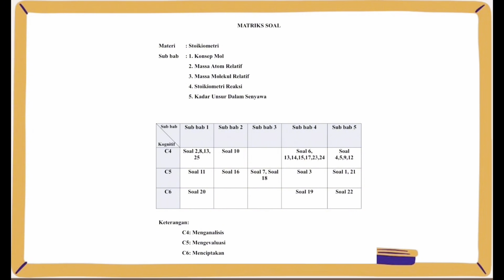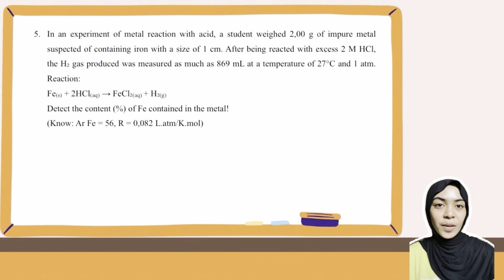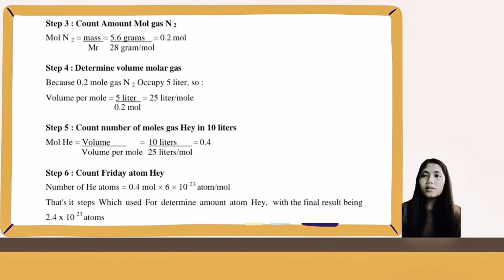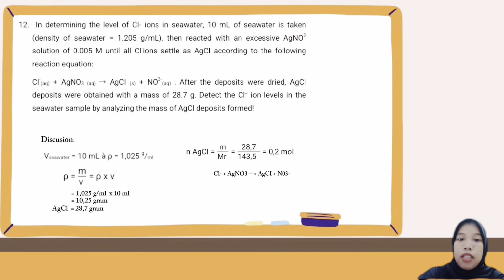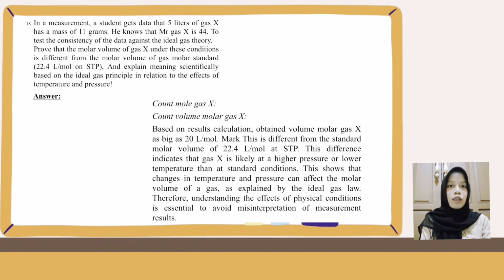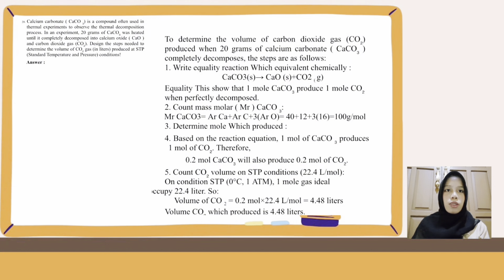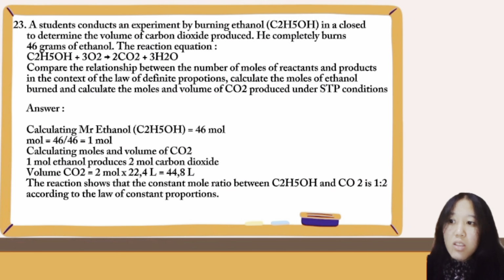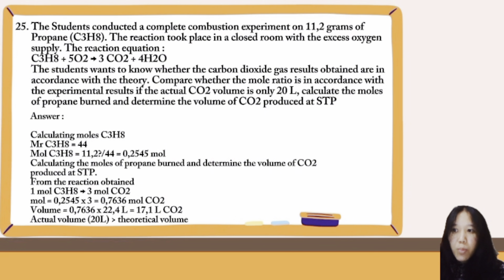PROJECT INSTRUMEN TES BERPIKIR TINGKAT TINGGI PADA MATERI STOIKIOMETRI (KELOMPOK 2 KELAS REG C)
Assalammualaikum warohmatullahi wabarakatuh
INSTRUMEN TES BERPIKIR TINGKAT TINGGI
PADA MATERI STOIKIOMETRI
Bahasa Inggris Kimia

Dosen Pengampu:
Dr. Kriswantoro, S.Pd. M.Pd.

Disusun Oleh: Kelompok 2 (Reguler C)
Kasidah Solin​ (A1C122012)
Ulqairi Putri Suita​ (A1C122042)
Imelda Siahaan​ (A1C122030)
Rouli Munthe​ (A1C122057)
Annisa Febrina Adzra  (A1C122069)

Sekian, Trimakasih.
Waalaikumsalam warohmatullahi wabarakatuh.